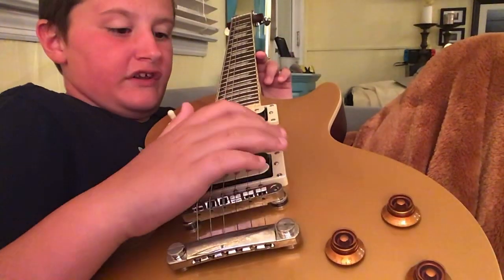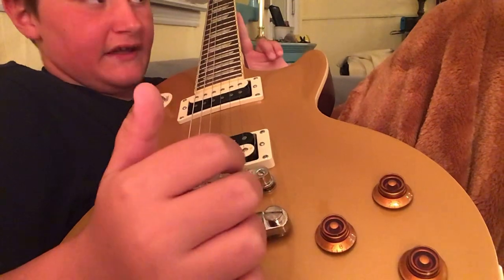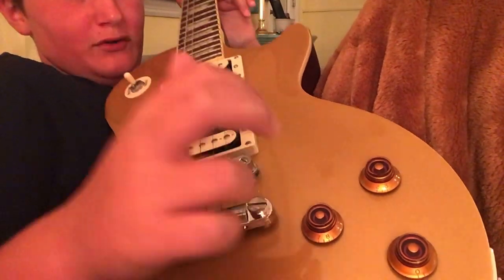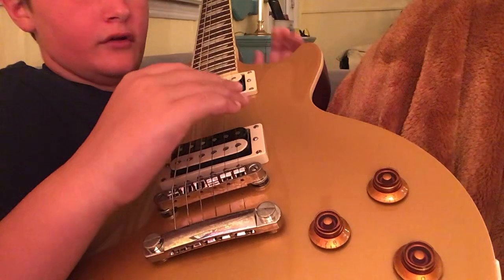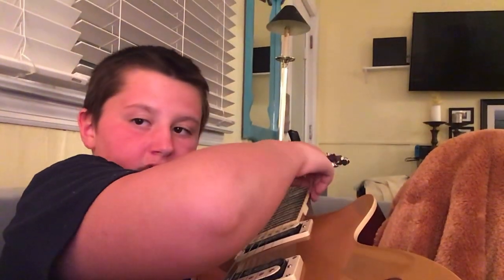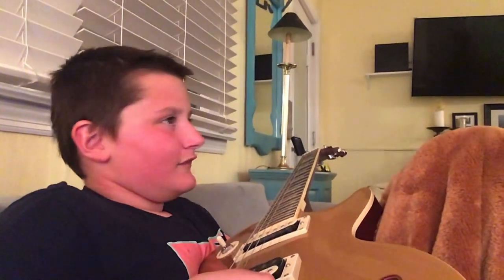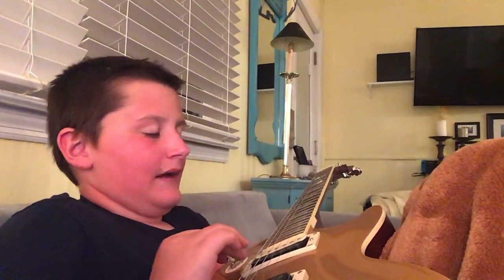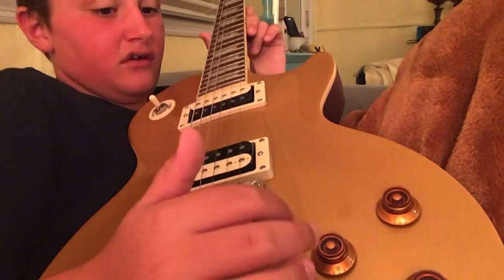The way of the guitar